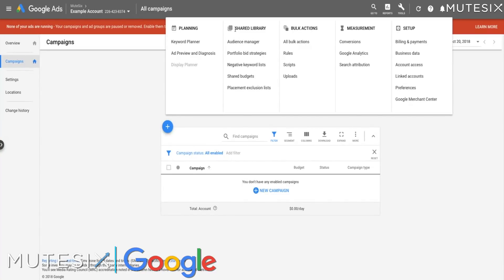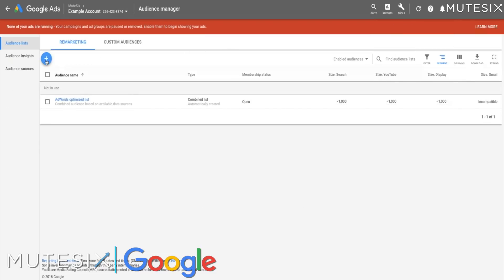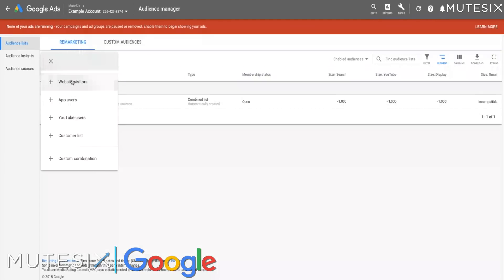How To Create A Video Viewers Audience In Google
Want to learn more about YouTube Video Viewers Audiences and how to apply them to you account?

YouTube Video Viewers audiences are great to build a funnel within YouTube. Also, they help you track your YouTube users across Search, Shopping, & Display.

We have found a lot of success leveraging this audience type for another running ad on YouTube.